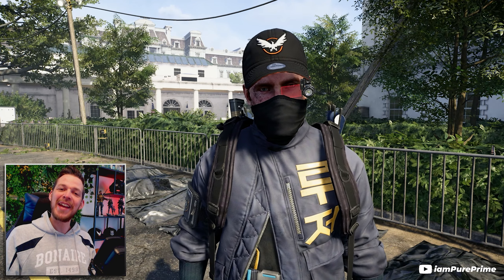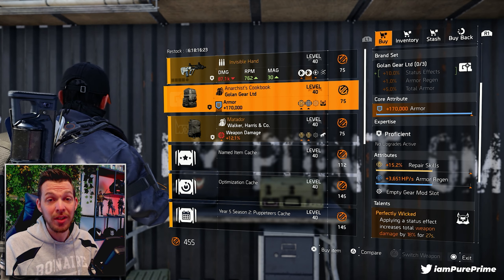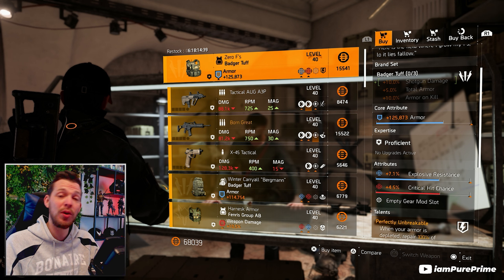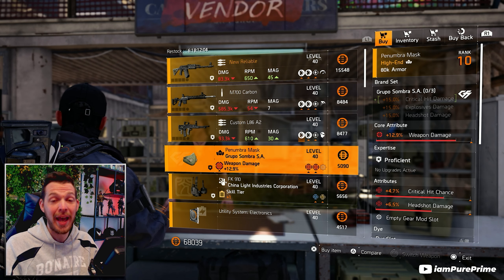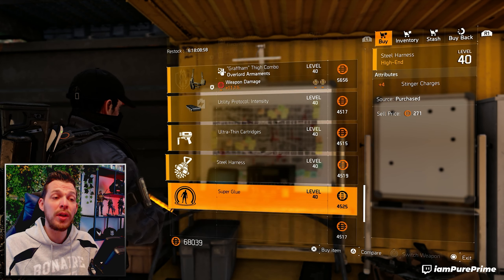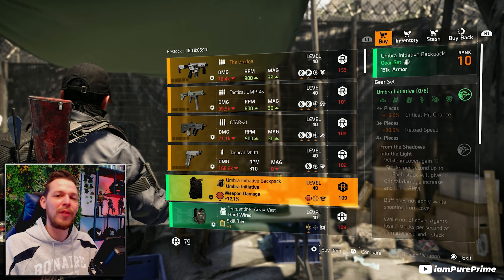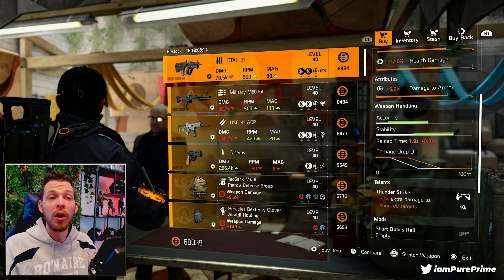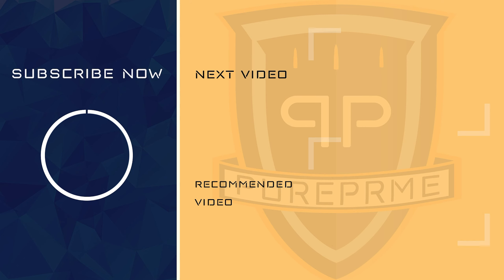Yaahl Gear ~ Best Buys | Weekly Vendor Reset 1/16 | TheDivision2 | PurePrime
►Timestamps
00:00 - Intro
00:28 - Countdown
01:33 - White House
02:04 - Clan
02:32 - Campus
03:02 - Theater
03:30 - Castle
03:43 - DZ East
04:29 - DZ South
04:41 - DZ West
04:54 - NY 1
05;07 - NY 2
05:53 - Outro